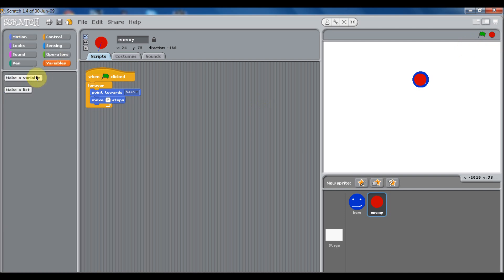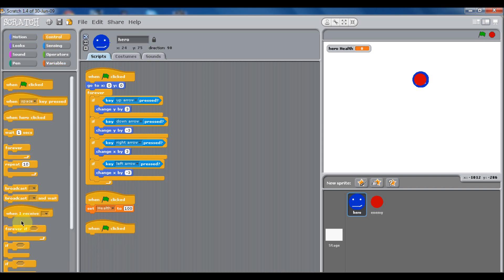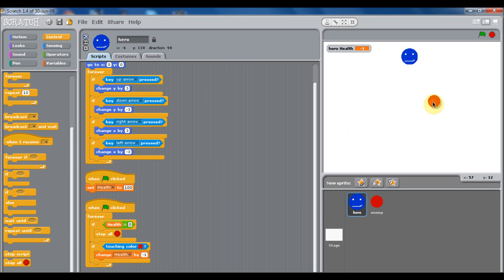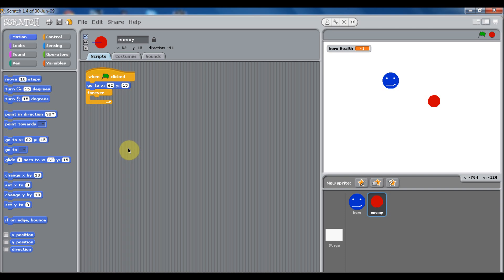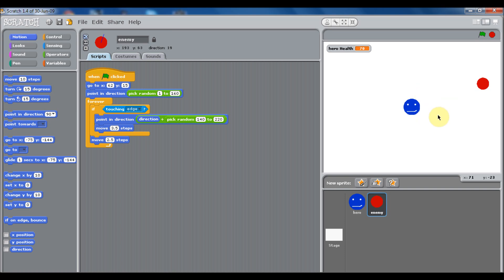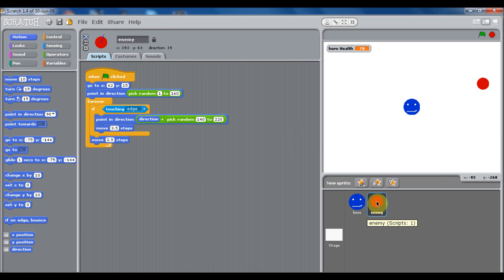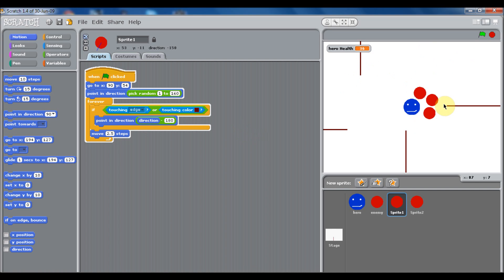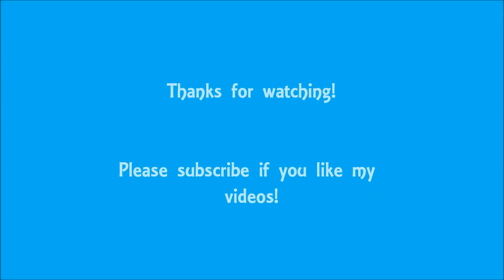Scratch - How to Put Enemies in your Game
This video shows you how to create enemies for your game.